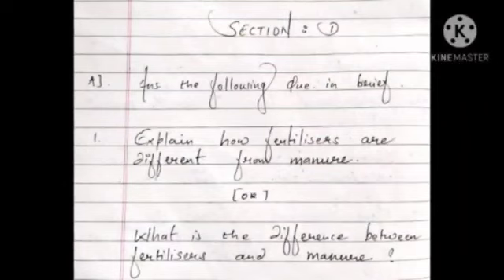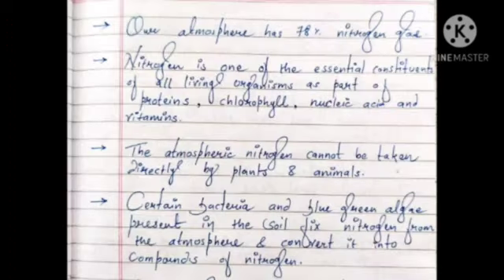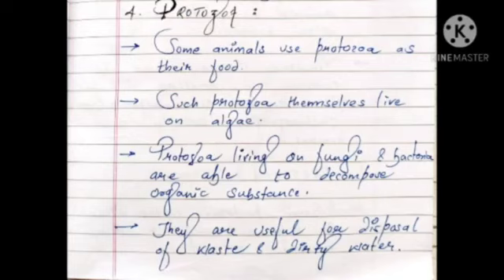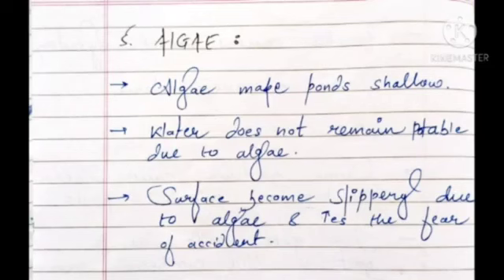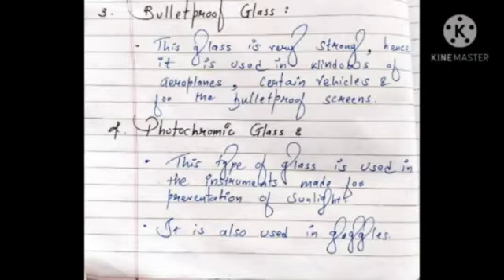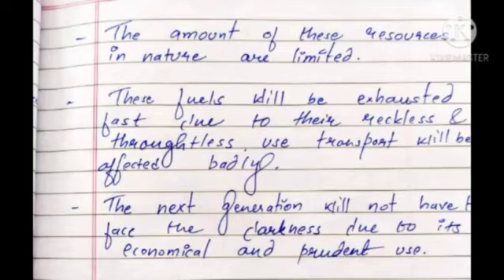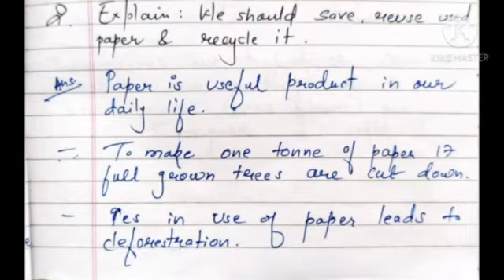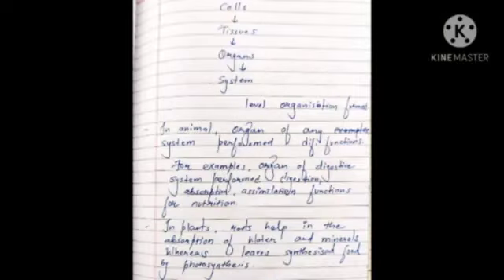29/11 STD 8th SinceReision of SA 1Section D by NiraleeMa'am